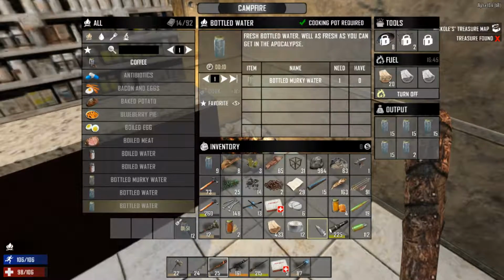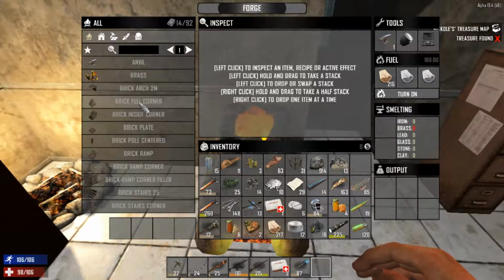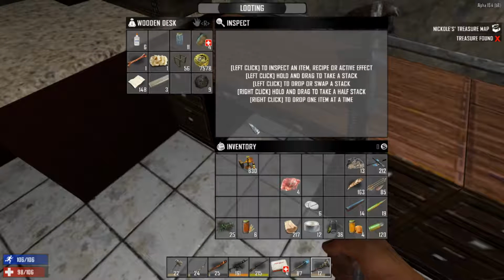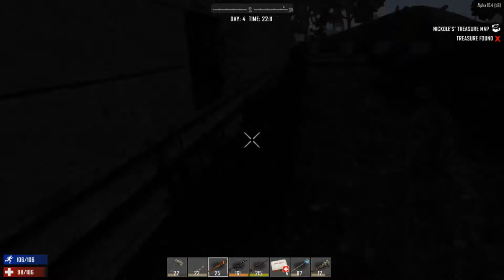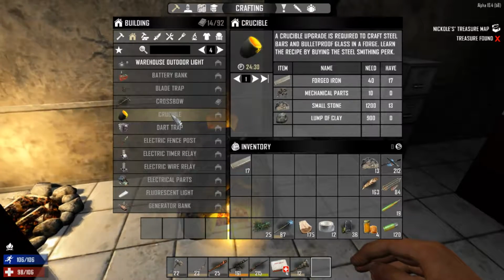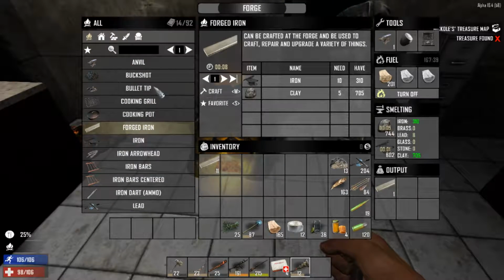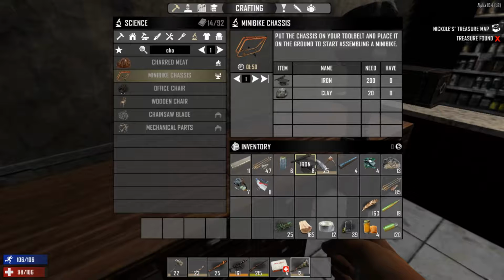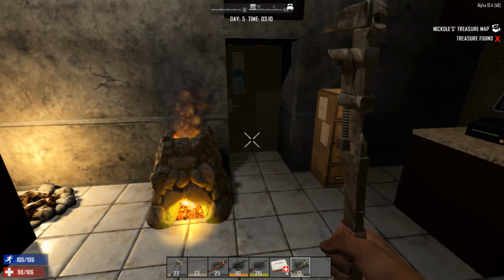Base Building & Tools | 7 Days to Die | Let's Play Ep. 3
7 Days to Die is an open-world game that is a unique combination of first-person shooter, survival horror, tower defense, and role-playing games. Play the definitive zombie survival sandbox RPG that came first.